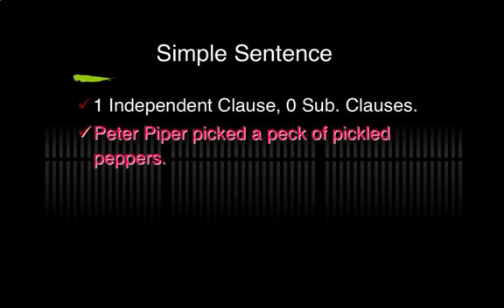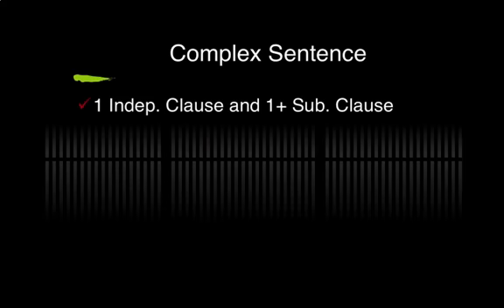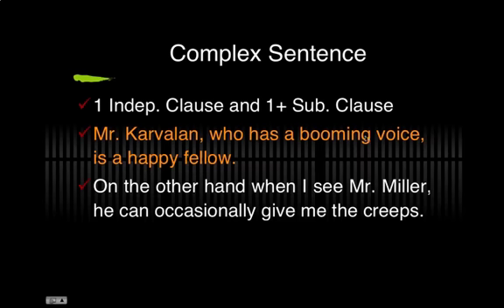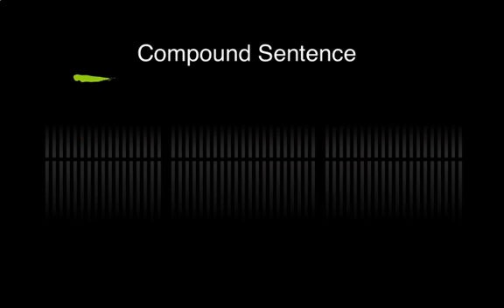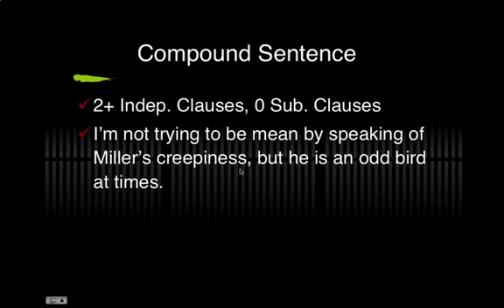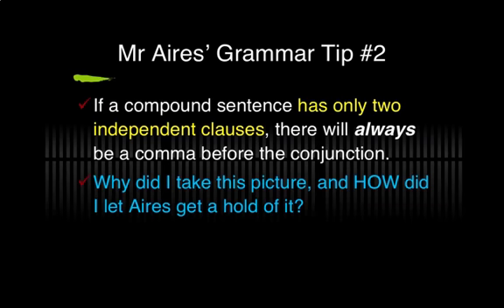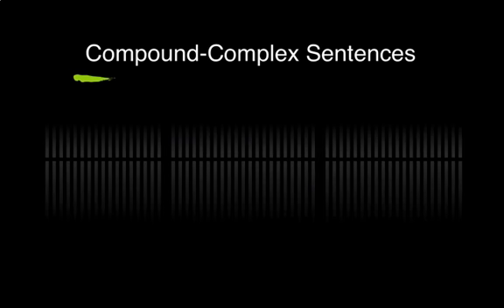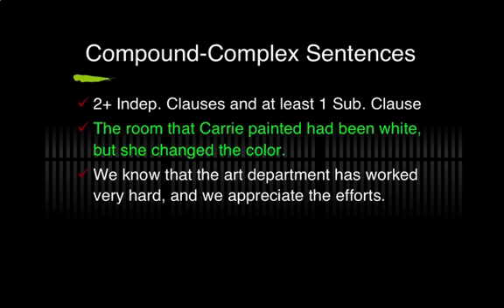Classification of Sentences Lecture.m4v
This is Due for Thursday, Oct. 6th